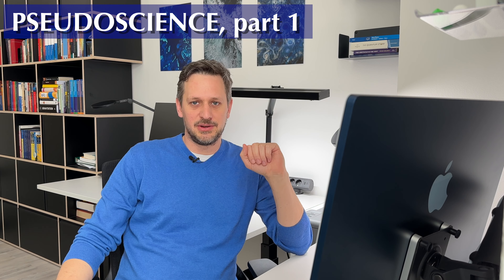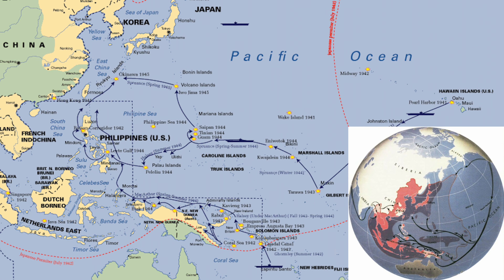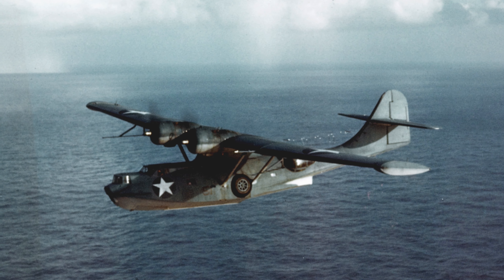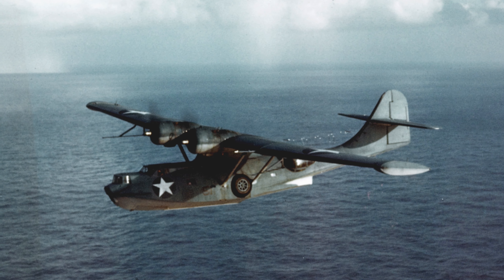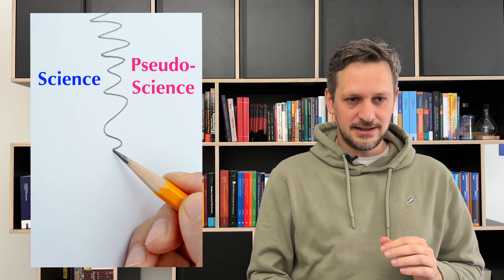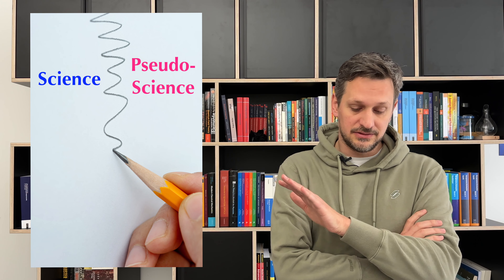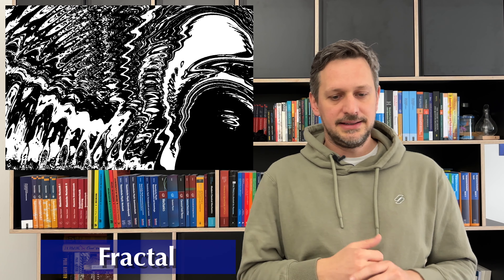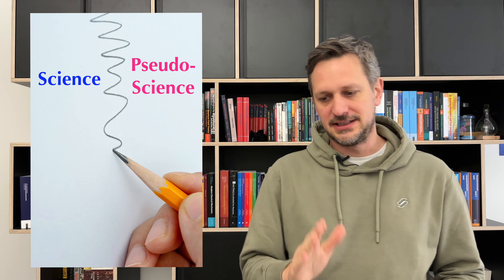Pseudoscience, In Theory: The Demarcation Problem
This three-part video focusses on the concept of pseudoscience.
It is the second video in the ongoing „SCIENCE“ series.

In part 1, we introduce cargo cults and talk about the problem of drawing a line between science and pseudoscience, called the problem of demarcation.

In part 2, we talk about criteria for science, the mindset behind these and the difference to pseudoscience.

Finally, in part 3 we illustrate the tactics of pseudoscience with an example and discover what the cargo cult phenomenon can teach us about pseudoscience and the human mind.

Sources:

[1] Demtröder, Wolfgang (2008)
„Experimentalphysik 1“
Mechanik und Wärme

[2] Feynman, Richard; Leighton, Robert; Sands, Matthew (2015)
„Feynman-Vorlesungen über Physik 1“
Mechanik, New Millennium-Edition

[3] Feynman, Richard (2018)
„Surely You’re Joking, Mr.Feynman!“
Adventures of a Curious Character

[4] Gauch, Hugh (2012)
„Scientific Method in Brief“

[5] Kaufman, Allison; Kaufman, James (2019)
„Pseudoscience“
The Conspiracy Against Science

[6] McIntyre, Lee (2020)
„The Scientific Attitude“
Defending Science from Denial, Fraud and Pseudoscience

[7] Numbers, Ronald; Kampourakis, Kostas (2015)
„Newton’s Apple“
and Other Myths about Science